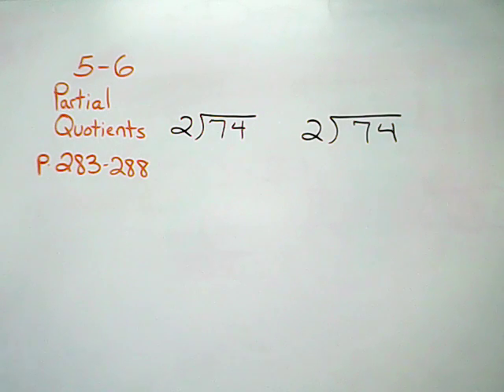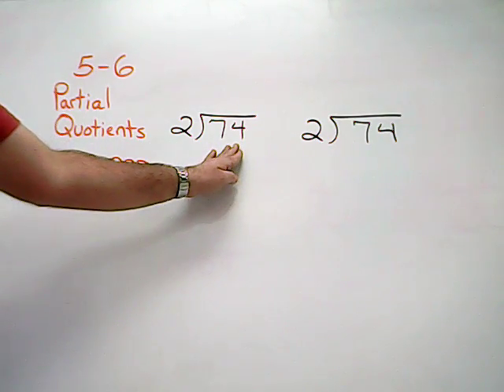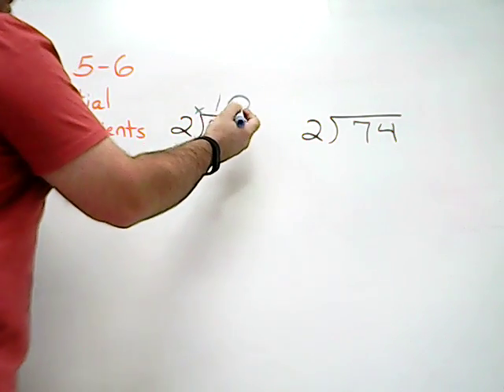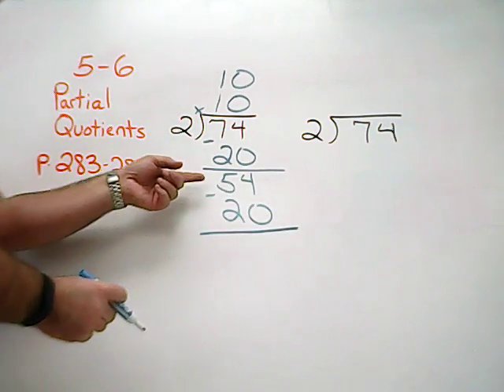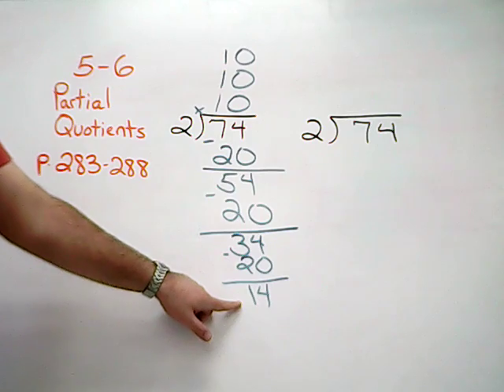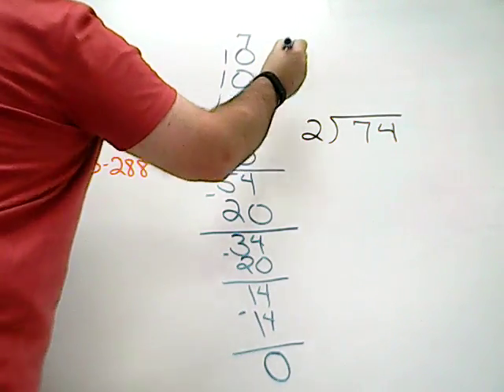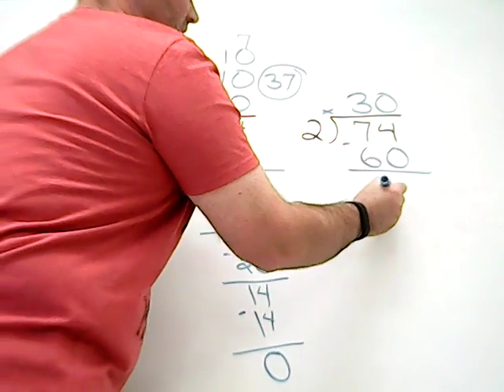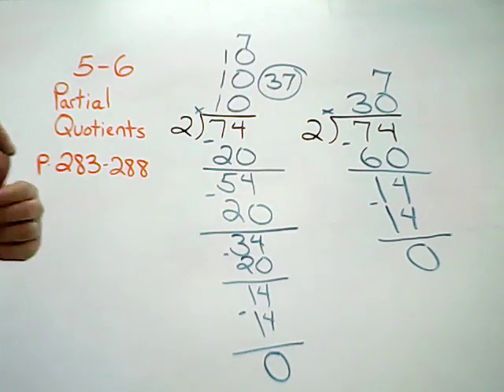5-6 Partial quotients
This video shows how to use partial quotients to help you divide. It will break down a division problem into small chunks to help make it more manageable.